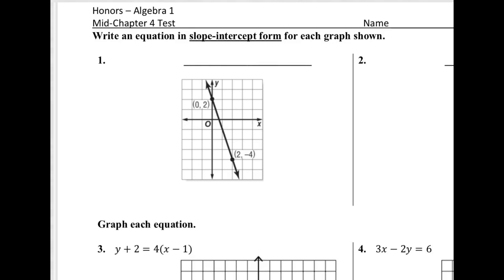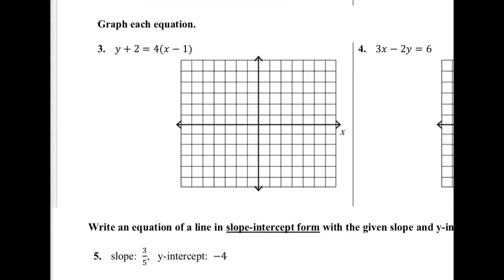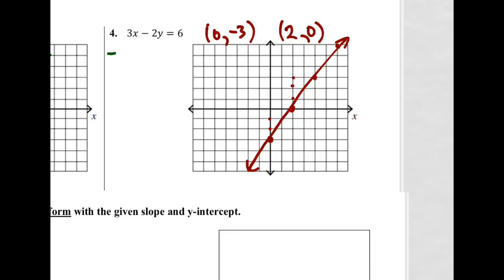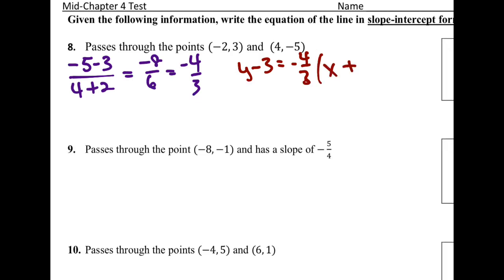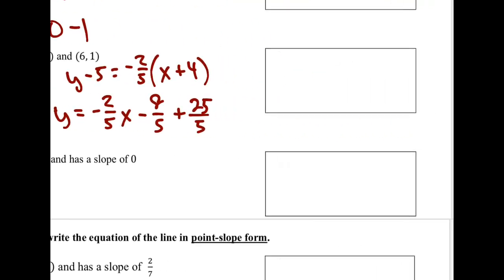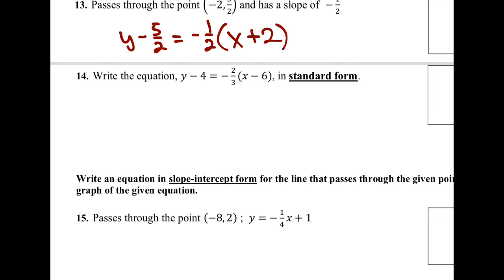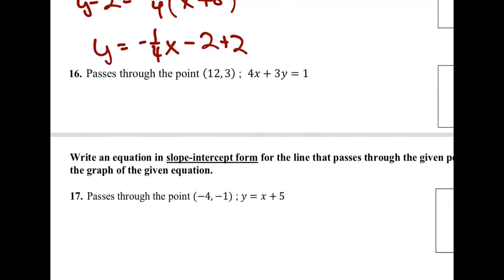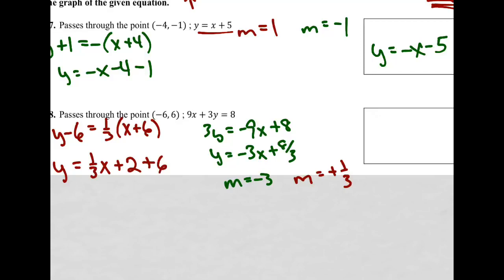Algebra 1, Mid-Chapter 4 Test